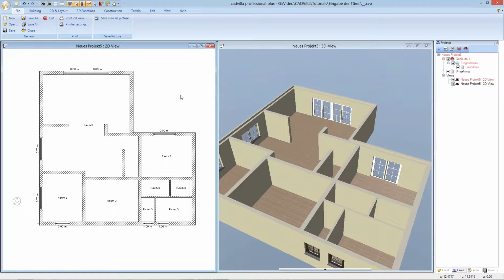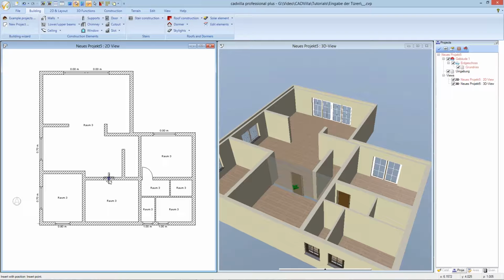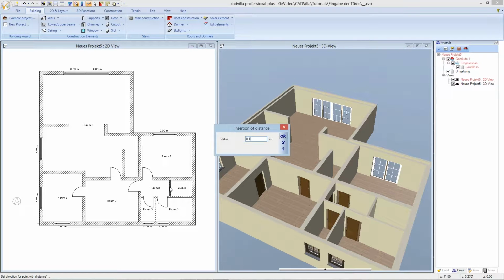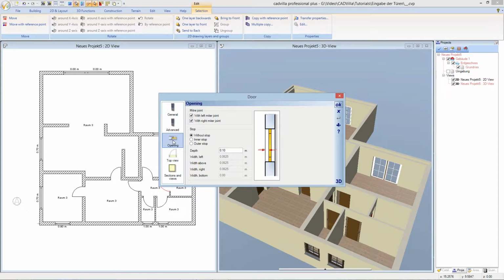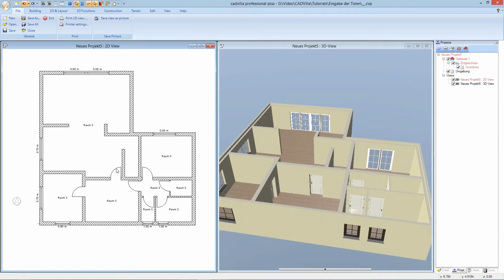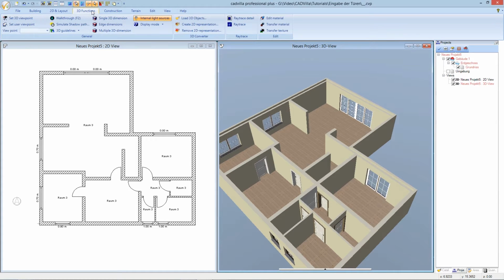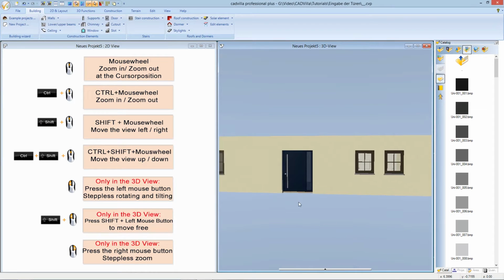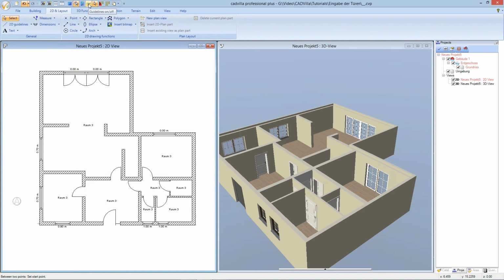cadvilla® Support - Enter doors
Further detailed information about this video (with jump marks) can be found in the cadvilla support area

In this Video-Tutorial we show you how you can enter and define doors with the 3D CAD house planning software cadvilla. The basic workflow:

    In the first step we start to enter the interior doors. Therefore we select “Building” – “Door” – “Door” – “Free positioning”. After it we press the right mouse button in the 2D-view – “Properties”. The door dialogue appears and here, at the point “Selection”, we can select a door. We select an interior door, to take a look at the door in the preview window we click in the button “3D”. In the door dialogue we can also define the opening dimensions and the door dimensions. At the point “Frame” we can choose a frame for the door or we display the door without a frame. We can also change the dimensions of the frame. After we have defined the properties we can press “ESC”.
    We can position the door now. To change the reference point of the door we press the key combination “CTRL+W”. The opening direction of the door gets displayed as an arrow when we position the door. To change the opening direction we move the cursor inside the wall thickness. To position the door more precise we can also use the constructional support. Therefore we press the right mouse button (when the door is already selected) – “Constructional support” – and for example “Point with distance from” or the shortcut “a”. Now we select a start point and a direction for this function. A dialogue window appears and here we enter the distance. Of course we can also select and move a door which is already positioned – Selection Menu – “Move with reference point” or the shortcut “r”. We can also use the help of guidelines when we position doors (“2D & Layout” – “2D-Guidelines”).
    To change the opening hinge of a door, we select the door – right mouse button – “Change opening hinge”. To change the opening direction we also select the door – right mouse button – “Change opening direction”.
    To change the depth of a door inside a wall, we select the door – right mouse button – “Properties”. At the point “Opening” – “Depth” we can define the depth of the wall.
    To texturize a door, we select “3D Functions” – “Edit material”. We select the material of the door, the material editor opens and here we can edit the colour, texture, highlights, etc. … of the door. After it we press “OK”. To transfer the texture to other parts of the door, or to other doors we select “3D Functions” – “Transfer material”. We select the material which we want to transfer and we transfer it to the target object.
    To enter an exterior door is pretty much the same as to enter an interior door. Therefore we select again “Building” – “Door” – “Door” – “Free positioning”. Now we press the right mouse button in the 2D-view – “Properties”. We select at the point “Selection” one of the exterior doors and after it we define the opening- and door-dimensions. Of course we can also define the opening hinge. After it we press “OK”. We place the exterior door, for example with help of the constructional support, and now we texturize the door for example with a texture out of the catalogue. Therefore we select “Catalogue” – “Textures” and for example “Colours”, we select a colour. Afert it, we press and hold the left mouse button and we drag the texture into the 3D-view. Of course we can edit the texture with the function “Edit material”.
    To create a manual door radius we enter in the first step the dimensions with the help of guidelines (“2D & Layout” – “2D-Guidelines”). After it we select “2D & Layout” – “Arch” – “Centre, radius, one point”. We enter the arch and in the next step we select “Line” – “Between two points” to define the lines of the door radius.